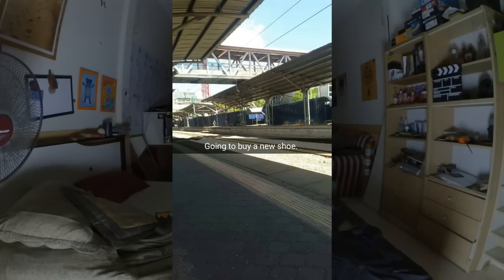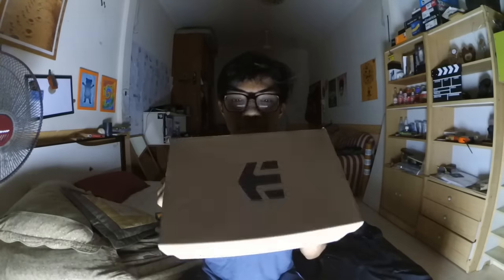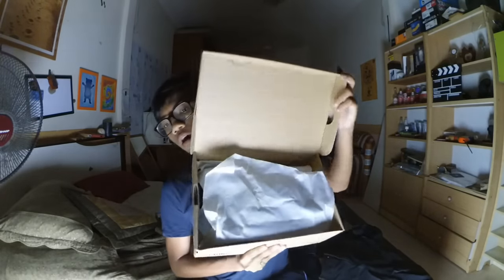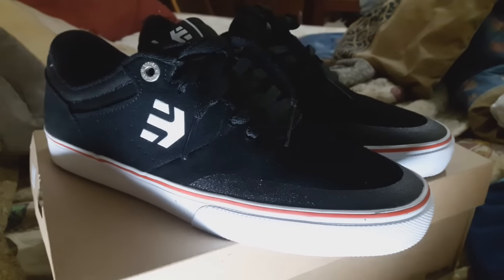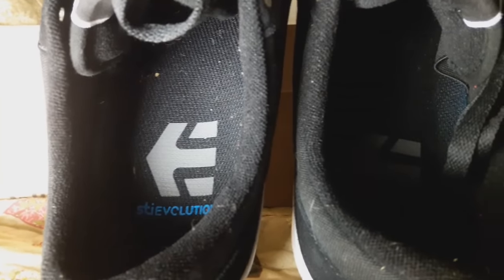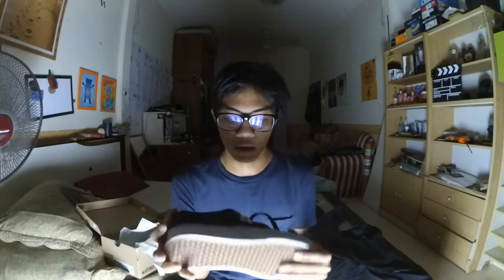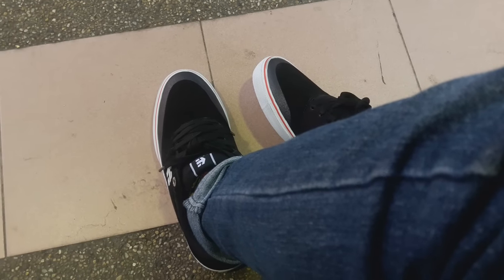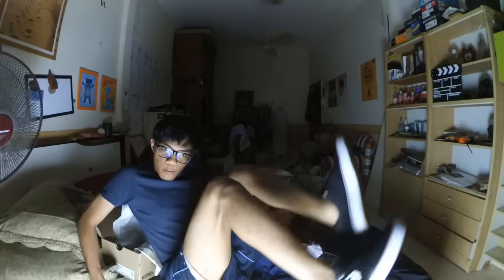Etnies Marana Vulc | Shoe Unbox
got a pair of these handsome looking shoe. lots of u guys wants me to try etnies marana vulc so i bought one!

hilmanazraei